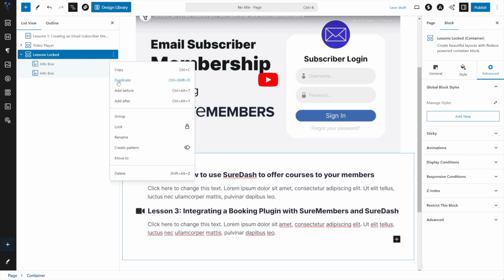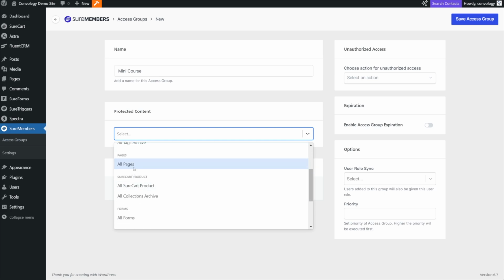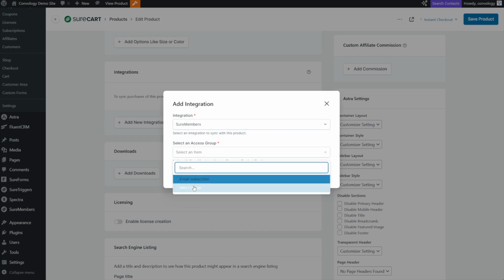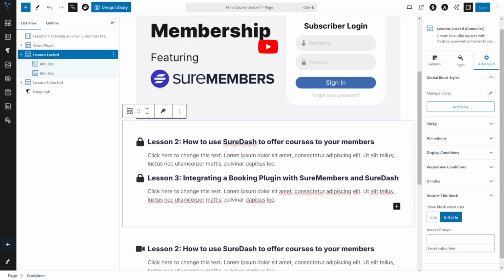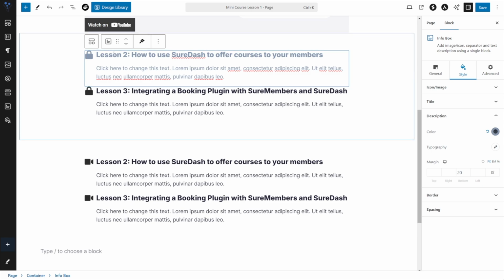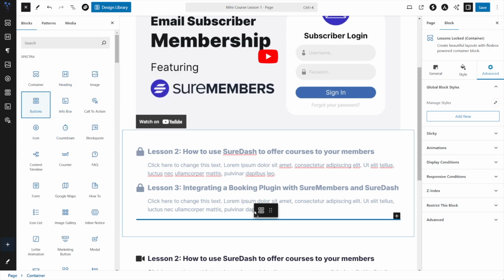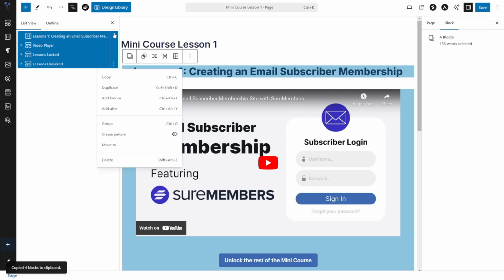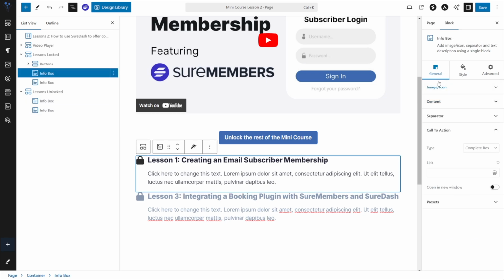How to Build SureMembers Conditional Display Mini Courses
This tutorial shows how to use SureMembers' conditional block restrictions to build very simple mini course pages. This tutorial builds upon the previous tutorial about building an email subscriber membership and would be a great way to segue an email list into a free mini course that they can upgrade to unlock the rest.

When SureDash releases, I'll continue this tutorial to showcase how you can both utilize SureDash for the free conditional component, as well as upgrade the user into a paid version of your course.

Convology+ is our community of entrepreneurs accelerating their business growth together. Reduce the overwhelm, get the help you need quickly, and know that you’re never alone on your journey.